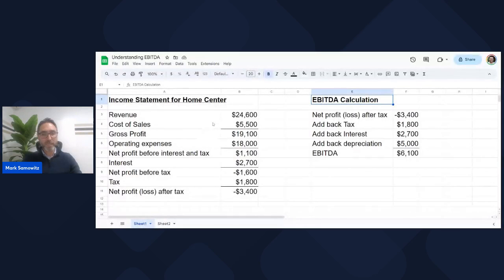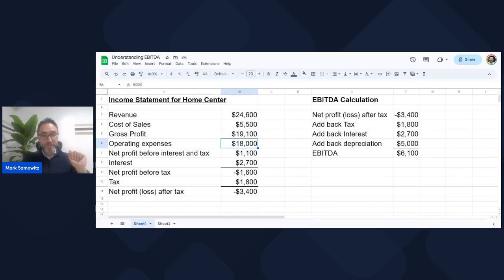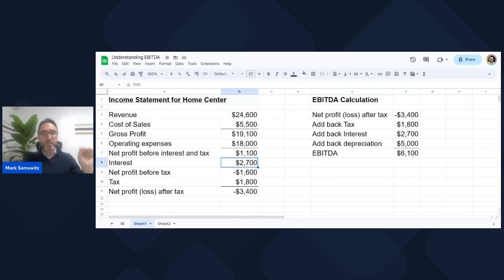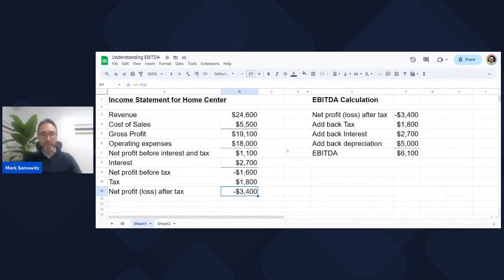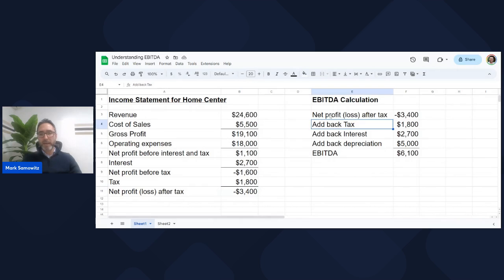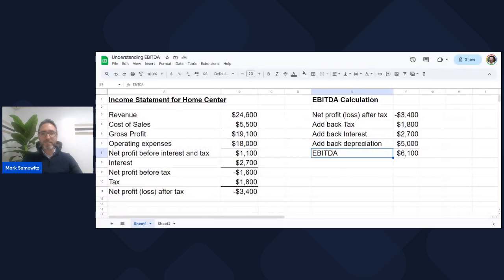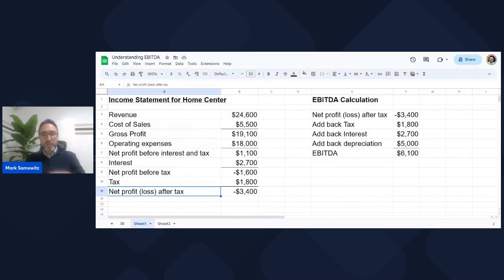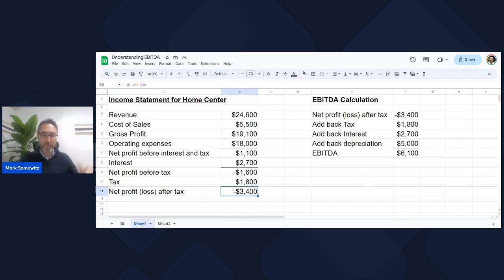How to calculate EBITDA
Mark Samowitz, CEO at Accounting Made Easy, demsontrates how to calculate EBITDA using a simple income statement.